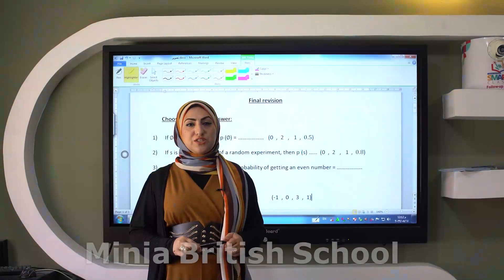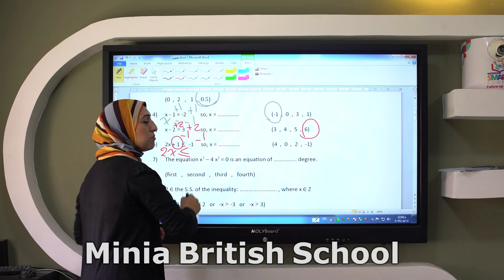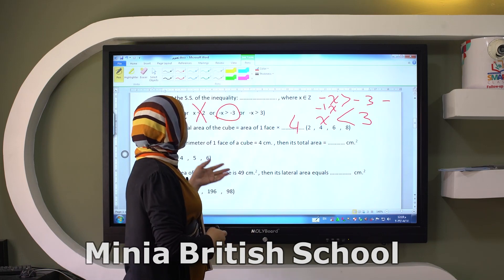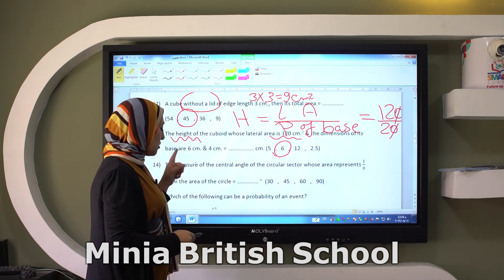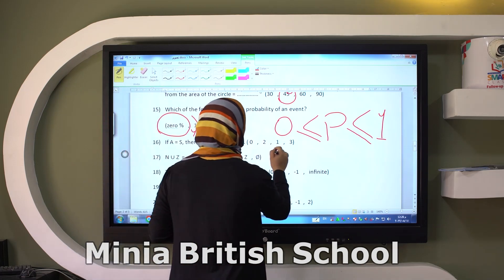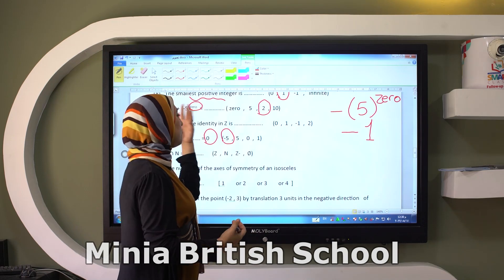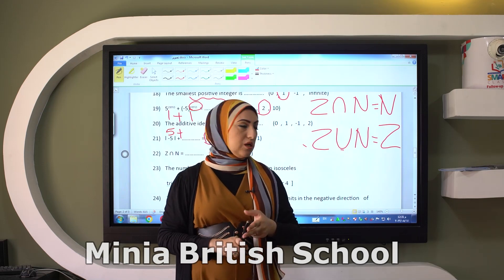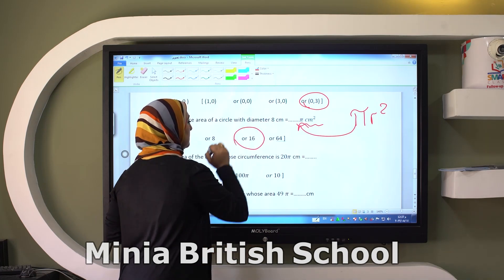Final Revision- Math - Grade6 -2nd term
مراجعة نهائية لمادة الرياضيات مقدمه من المدرسة البريطانية للغات
الصف السادس الابتدائى -الفصل الدراسى الثانى